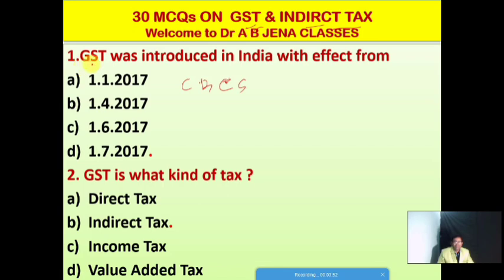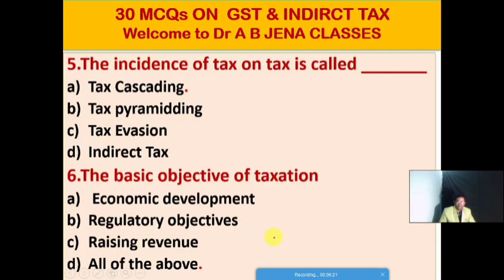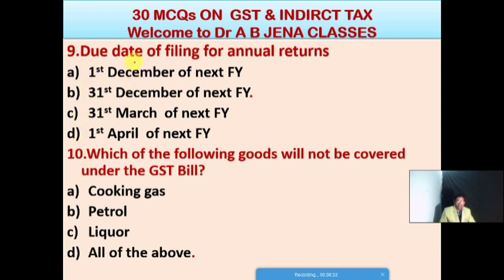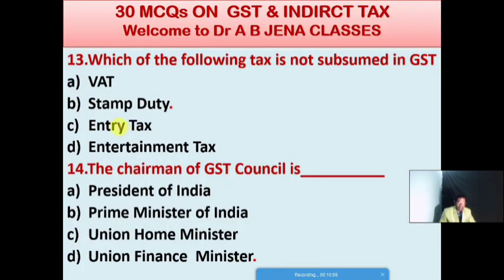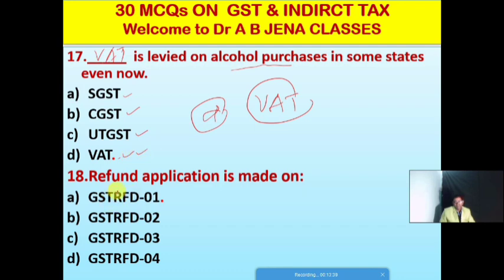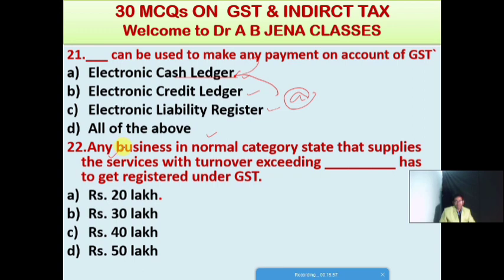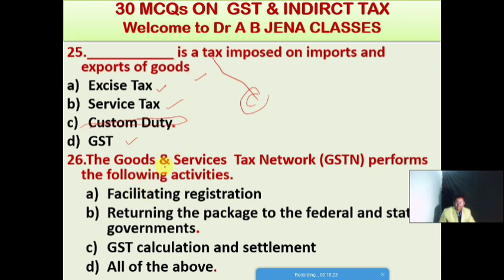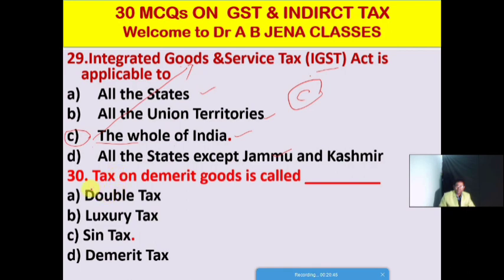Top GST & Indirect Tax MCQs nta | PGT Commerce gst | For Semester Exams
| GST & Indirect Tax |
| Goods & Services Tax |
Top GST & Indirect Tax 30 MCQs||
I have discussed the following important concepts and MCQs from  GST and Indirect Tax
What is the meaning of Tax?
what do you mean by GST?
What is Indirect Tax?
What is the full form of GST?
What is the full form of CGST?
What is the full form of SGST?
What is the full form of IGST?
What is the full form of UTGST?
What is the GST Act?

Kindly share it among ur friends for more subscription and like.
Friends, Your valuable suggestions and comments are most welcome for next video.